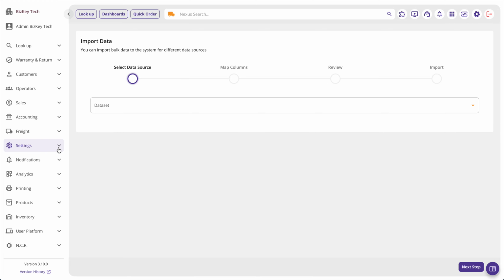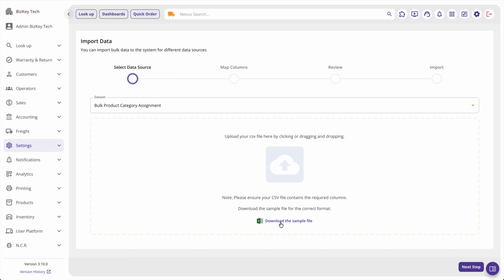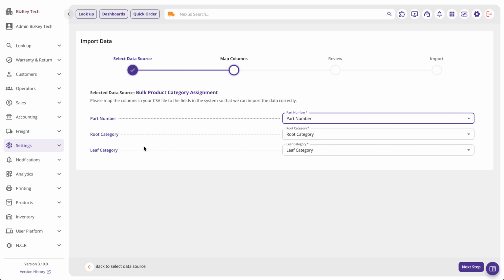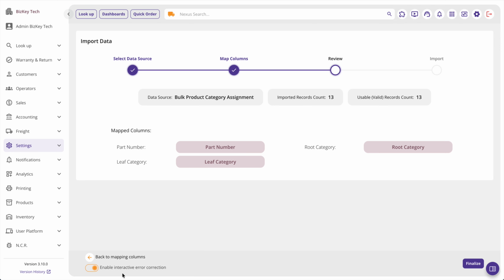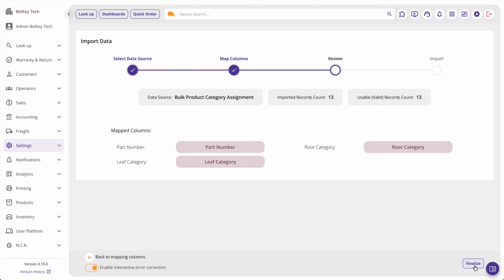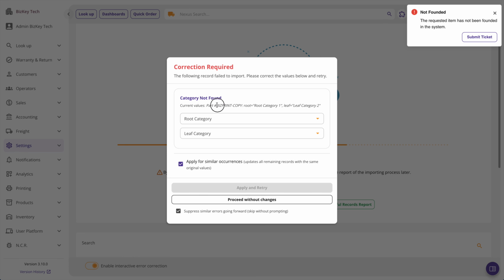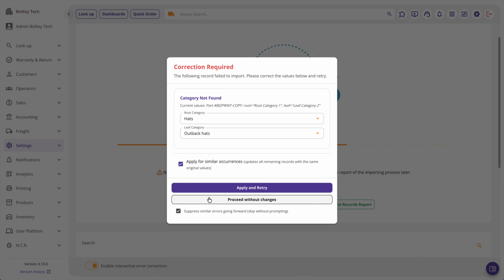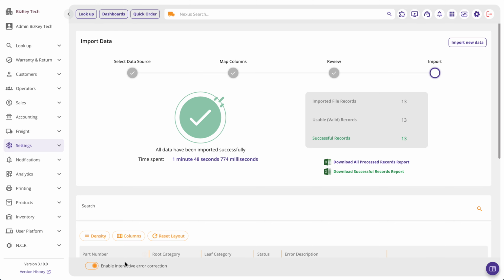Operator Platform - Importing Pausing & Correction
Learn how we have improved our importing system with the corrective actions and the pausing mechanism.